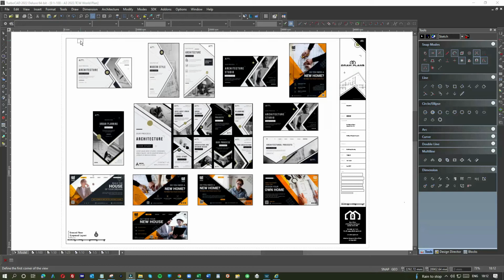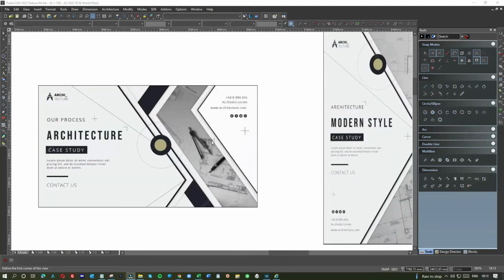Create a Designer Architect Block in 30 Minutes | AutoCAD | TurboCAD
Design your own architect title block for your drawings and plans. How to setup autocad title block template for your plans and drawings. Learn how to create an architect title block.

Ideal for new AutoCAD and TurboCAD users in cluding TurboCad Deluxe, TurboCad 2021 and TurboCad 2022.